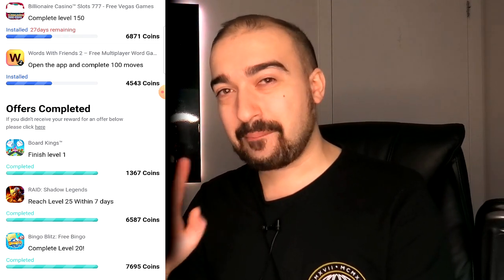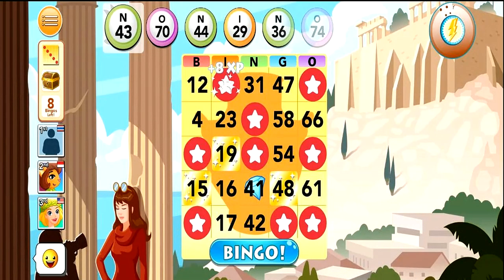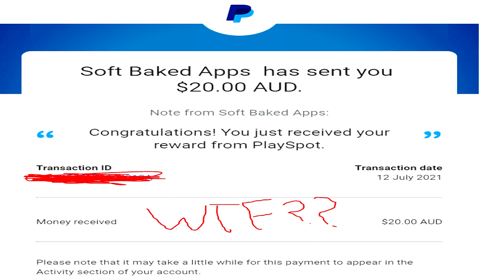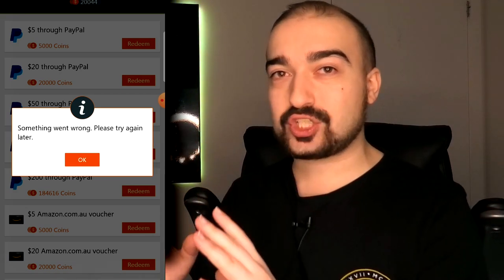URGENT Playspot Warning! - Is Playspot Legit Payment Proof - $20 Cashout ERROR Something Went Wrong!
URGENT Playspot Warning! - Is Playspot Legit Payment Proof - $20 Cashout ERROR Something Went Wrong! 🔥 Today I'm talking about the playspot something went wrong error and how I "fixed" it. Guys please becareful with this one.

Playspot is an app that rewards you with real life money for playing games and using applications but the problem is for some reason it is giving users errors when they cashout such as something went wrong please try again later. I discuss this issue on this video.